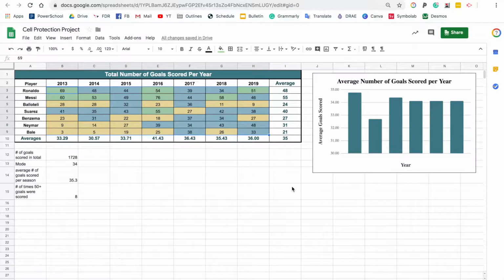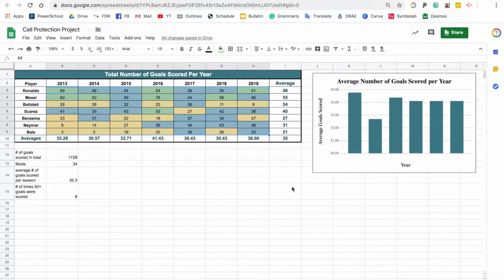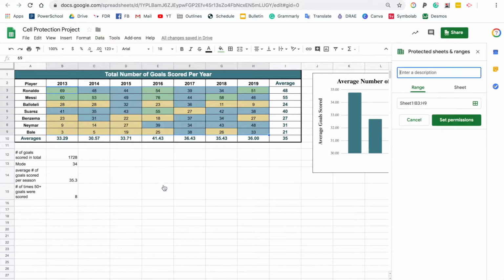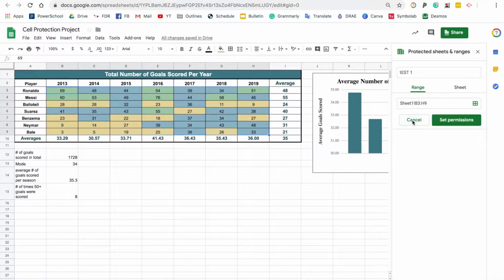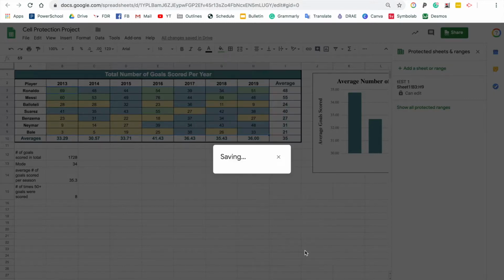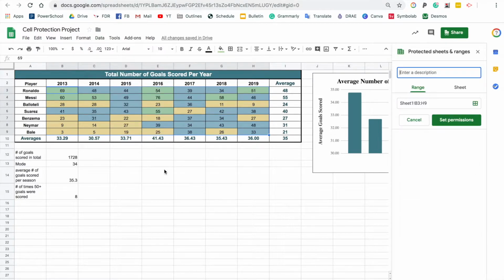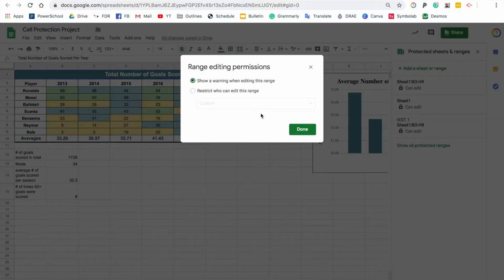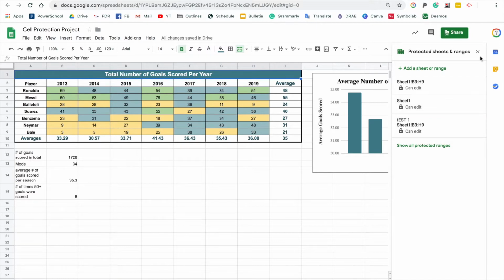How to Protect/Lock Cells in Google Sheets